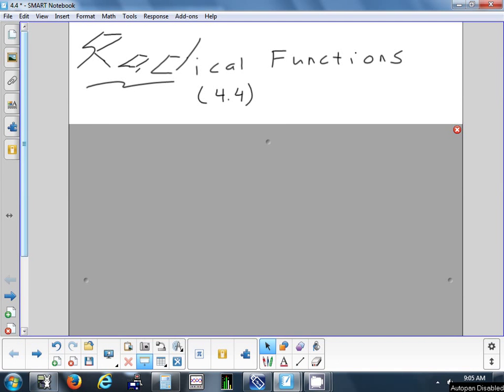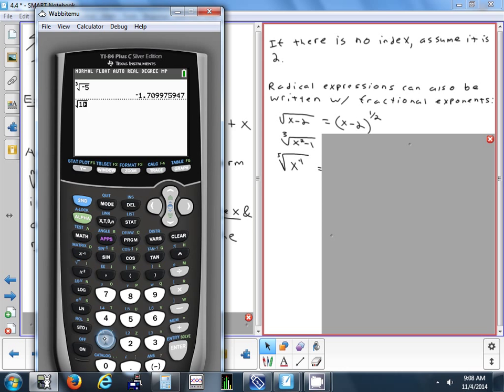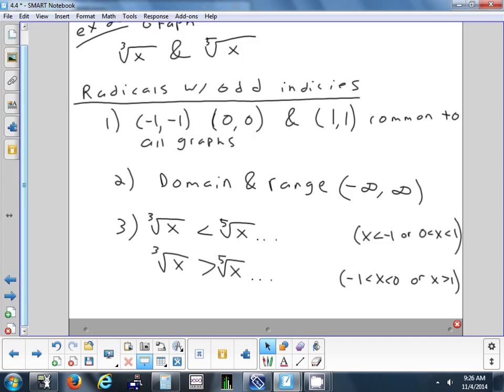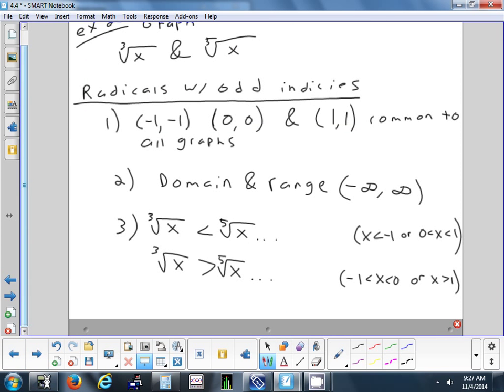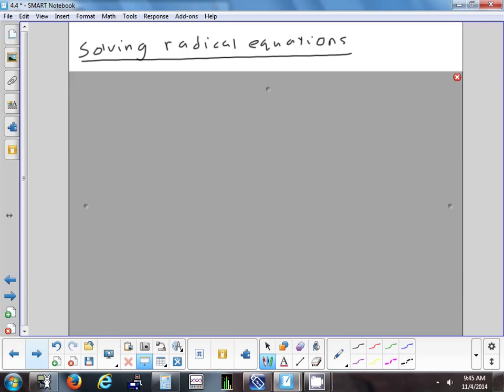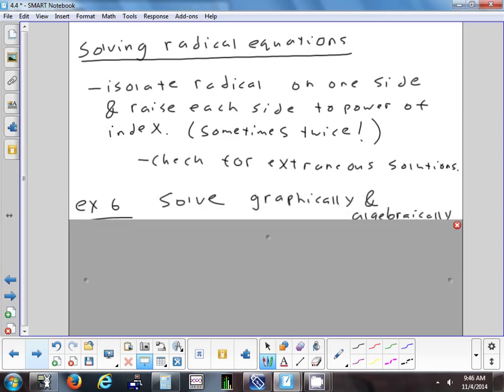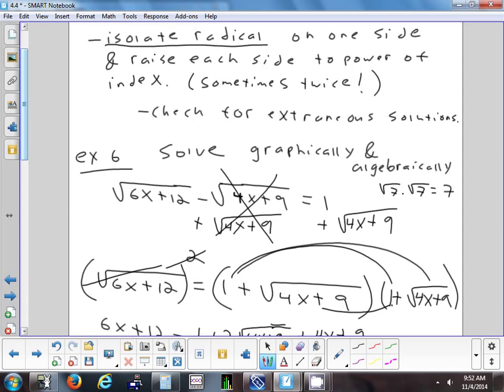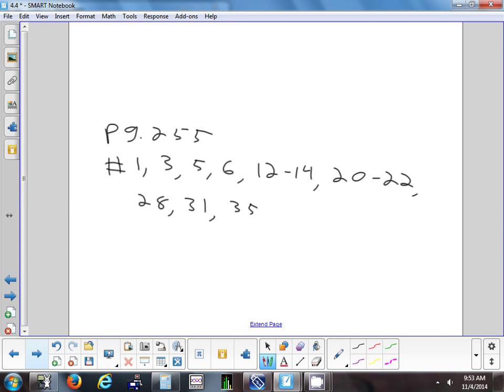4.4 Radical Functions 11-4-14